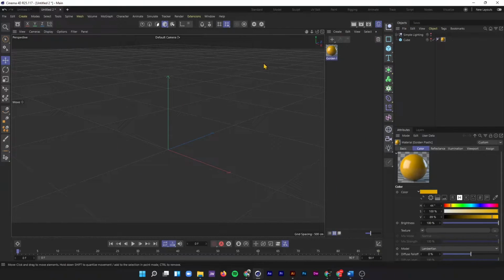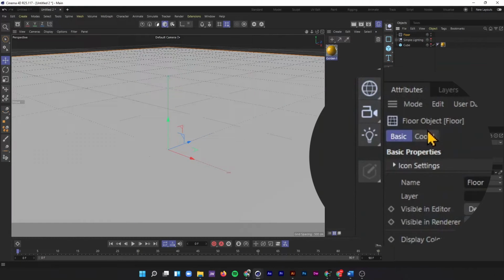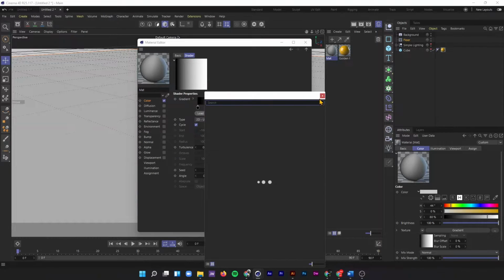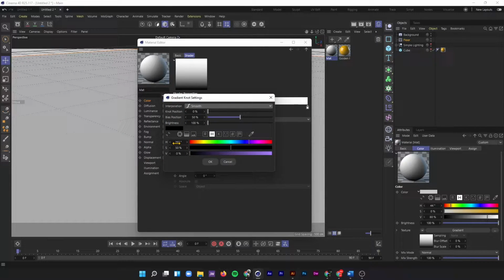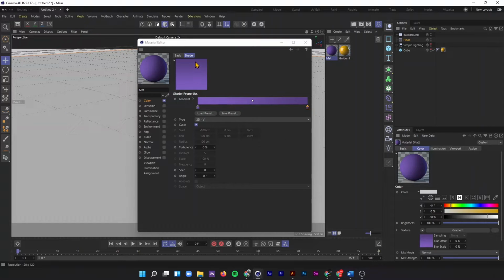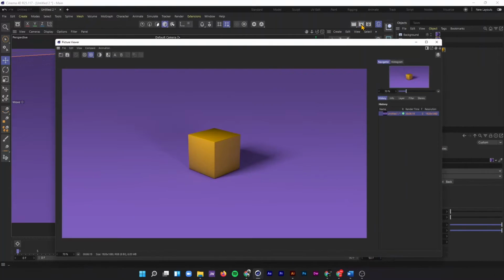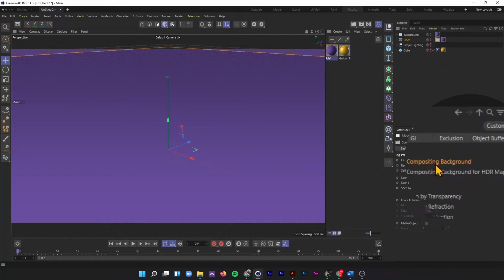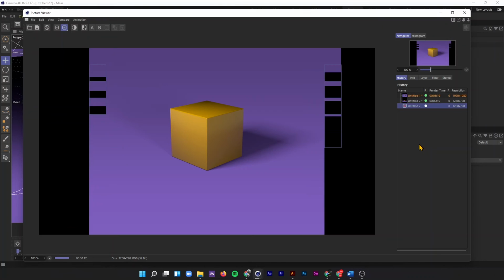Create an infinite background in Cinema 4D | C4D R25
Create an infinite background using Maxon Cinema 4D for your future projects. This professional look is very appealing and will really make your animations and 3D renders stand out. I hope you enjoy this tutorial. I'm using Cinema 4d R25.